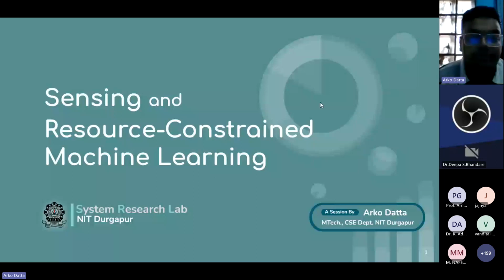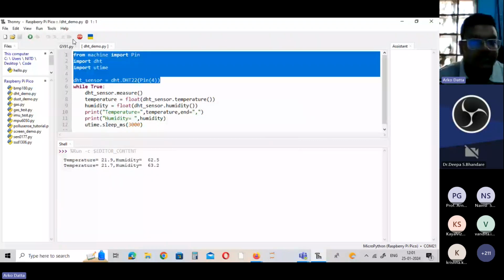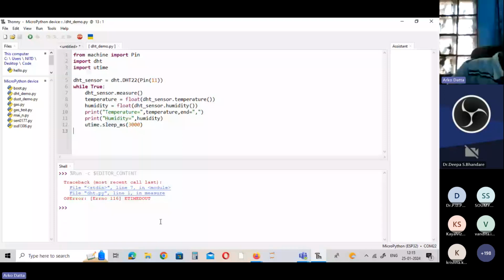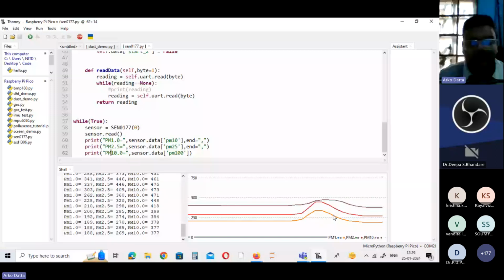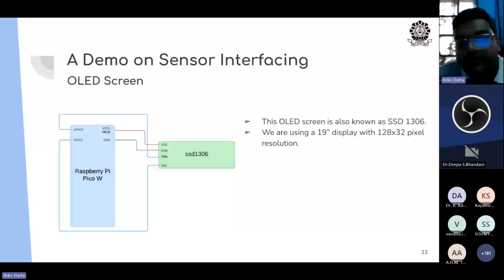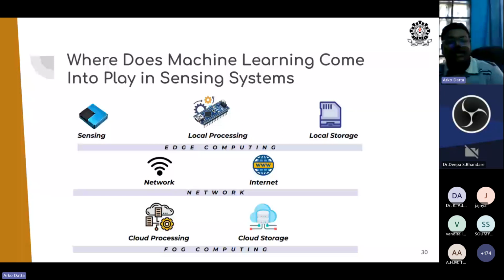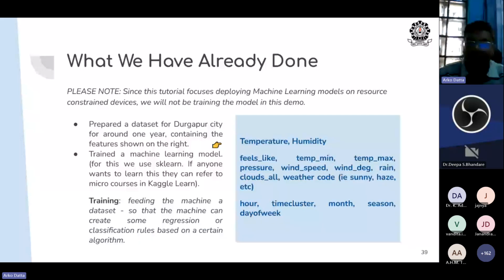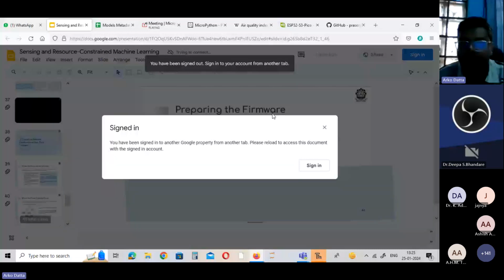Lab Session 1: AMLST 2024 NIT Rourkela 24th – 28th January 2024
Lab Session 1: 11:00AM – 1:00PM
Title: Practical Applications of Societal Computing with Resource-Constrained Devices: A Hands-On Approach
Mr. Arko Dutta & Dr. Sujoy Saha, NIT Durgapur